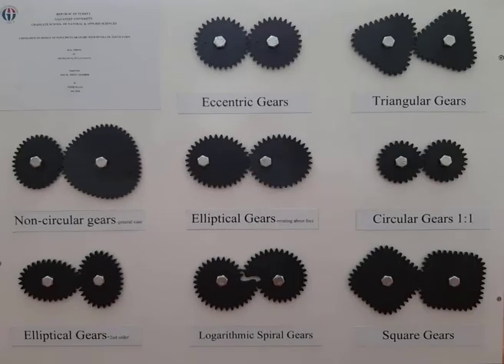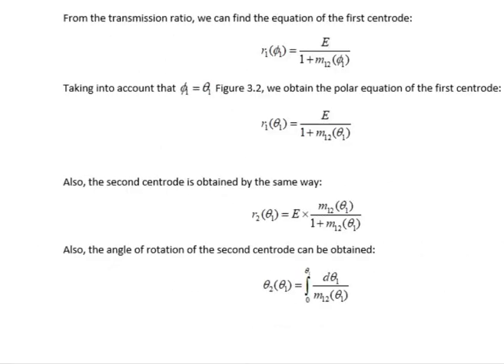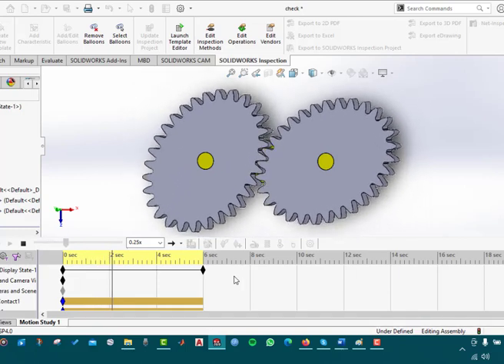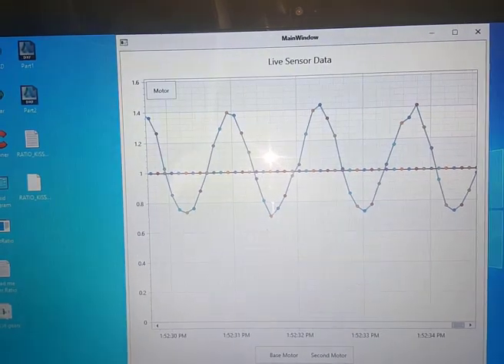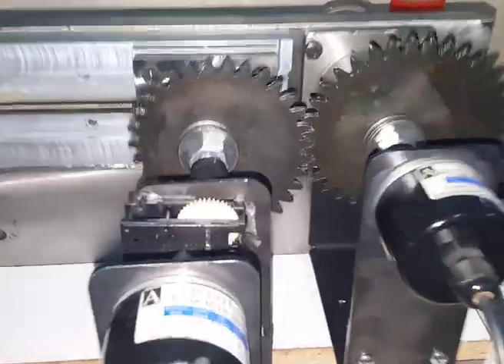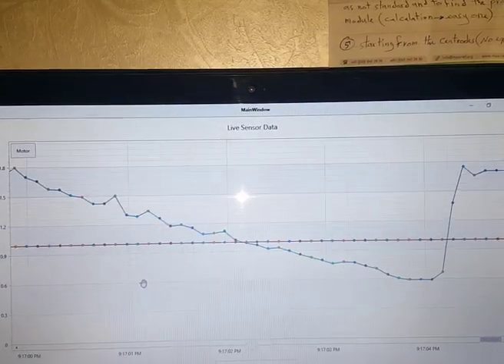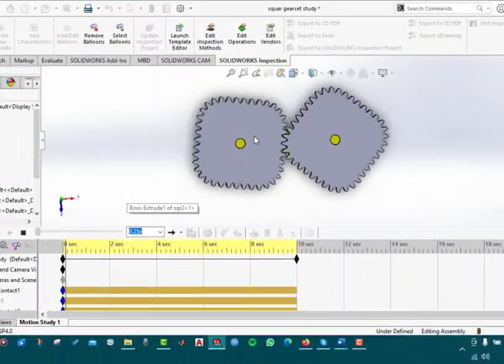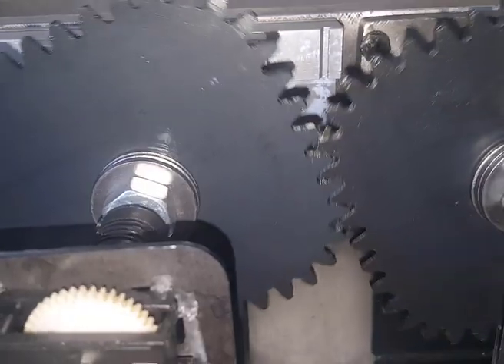Introduction to non-circular gear design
In this series, I will introduce you to my numerical methodology for designing convex non-circular gears.
This is the introduction.